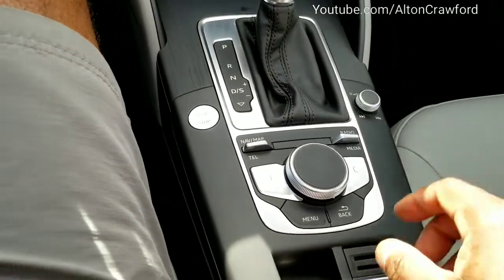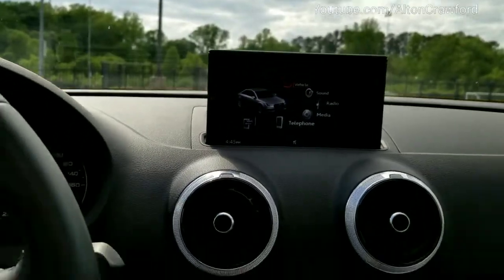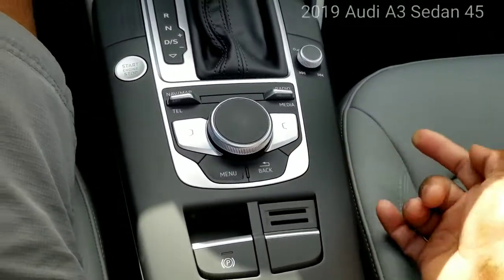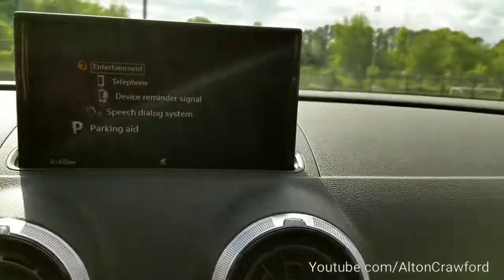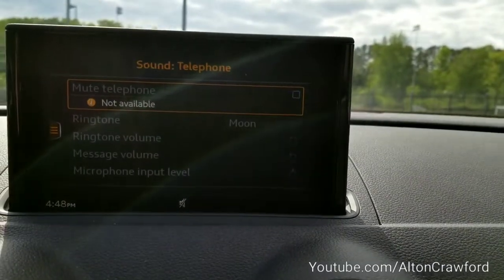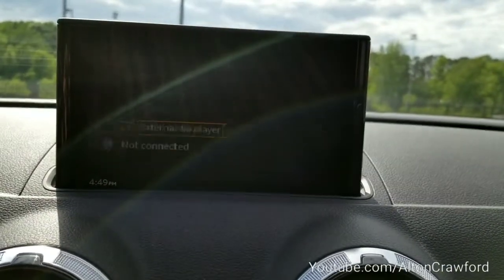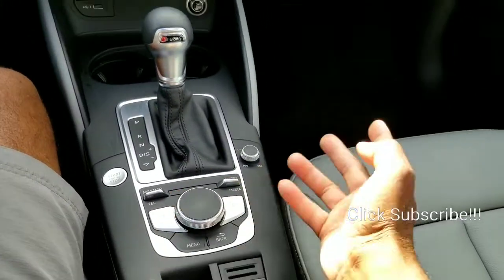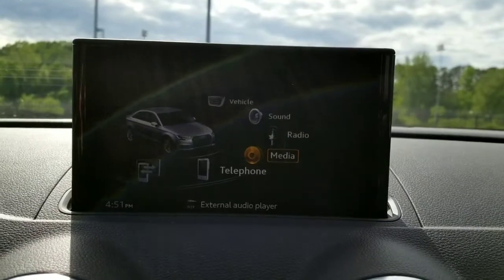Audi Brand Automobiles -The most frustrating thing is Understanding how-to control the MMI.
Audi fused the center console keypads with the center dash board display screen. Understanding and Controlling this Multi-Media Interface can be quite frustrating. Using the 2019 Audi A3 Sedan 45, I will show you how-to control the media in your new SUV, sedan, or wagon.